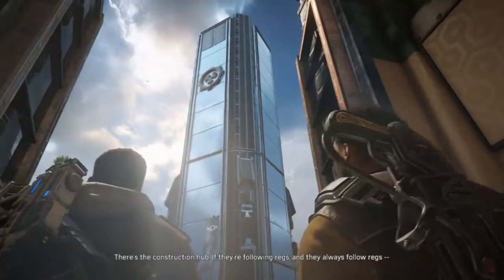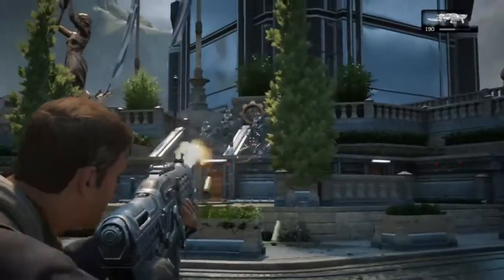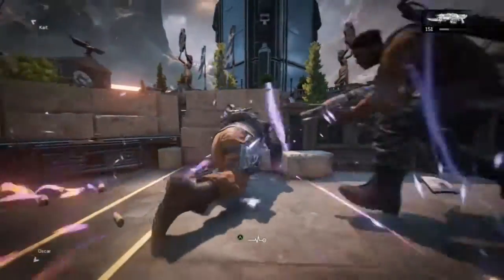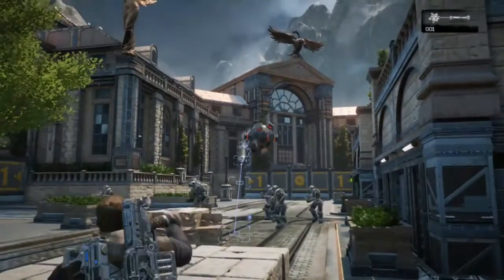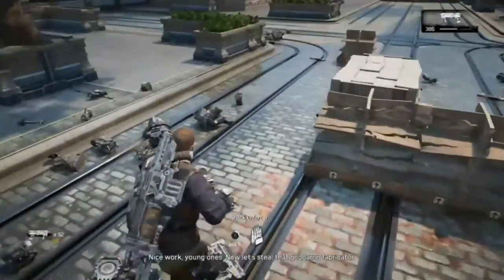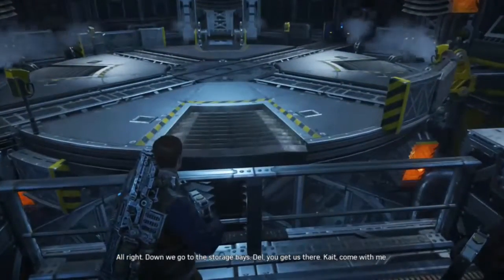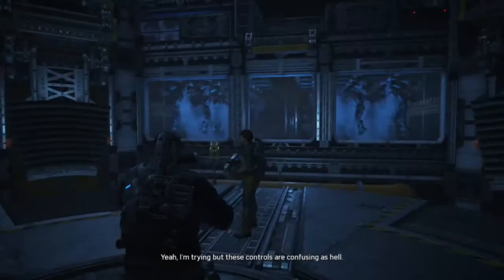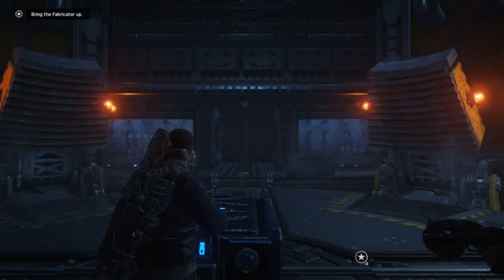Gears of War 4 - Let's Play, Fearlessly - Part 6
Your support is much appreciated. Post any comments and questions below. I will respond to as many as I can get to. I'd like to hear your thoughts.

Gears of War 4 - Let's Play, Fearlessly - Part 6 was created under Microsoft's "Game Content Usage Rules" using assets from Gears of War 4, and it is not endorsed by or affiliated with Microsoft.